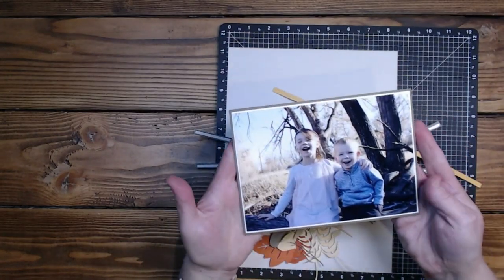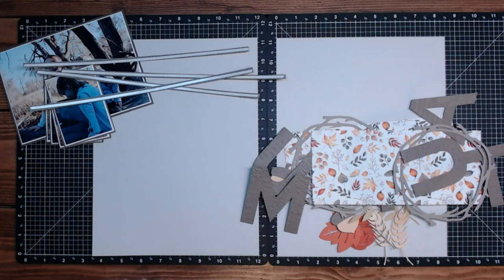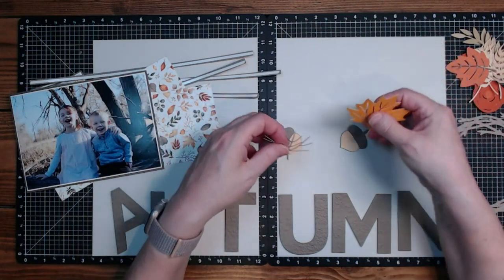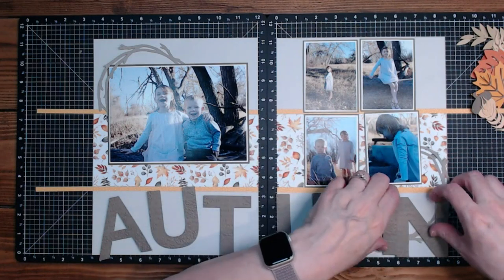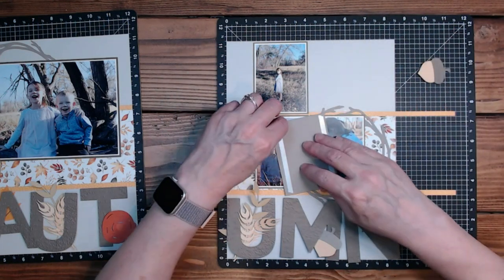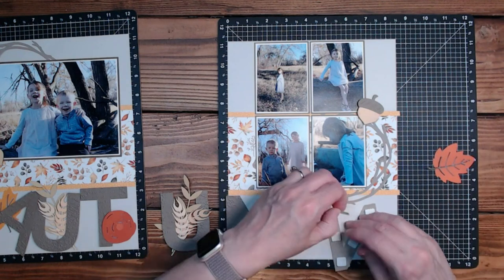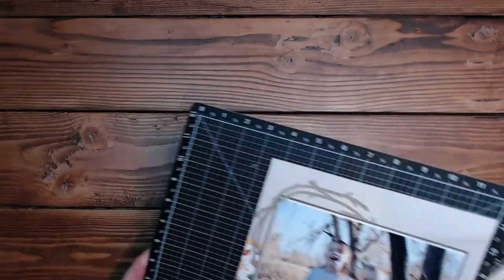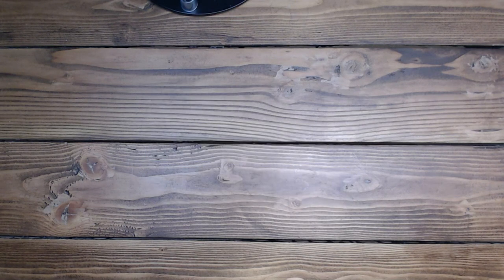Crisp Air Scrapbooking Process Share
0:00 - Start
0:15 - Thank You's
1:26 -Bits and photo talk
4:57 - Book dies I got
5:24 - Book die picture (Inserted mini video)
14:08 - Layout Base Process
17:10 - Embellishment and picture placement
25:00 - Adhering the embellishments and Photo's
29:56 - School Days and Autumn Embellishment (inserted mini video)
36:27 - Shimmer Brushes
39:10 - Finished Layout
40:58 - Ending

The Bits:
Mink Light (2) 8 ½ x 11 ¼
Sundance dotted pattern (Kit Exclusive) pattern paper (4) ¼ X 8 ½
Fall Leaf Pattern paper (2) 3 ¾ X 8 ½
PM Espresso Dark 5 ¼ x 7 ¼ and (4) 2 ¾ x 3 ¾
Cricut Cuts (See file below) papers used - Toffee, Paprika, Shortbread, Sundance and Espresso
Peach Shimmer Brush
Paprika Shimmer brush
Toffee ink
SU Embossing Folder (Timeworn)

Supplies Used:
Crisp Air Workshop Kit
Sundance cardstock Sundance Cardstock (X6051) | Close To My Heart
Mink cardstock Mink Cardstock (X5947) | Close To My Heart
White Daisy cardstock White Daisy Cardstock (1385) | Close To My Heart
Paprika cardstock Paprika Cardstock (X6033) | Close To My Heart
Espresso  cardstock Espresso Cardstock (X5951) | Close To My Heart
Shortbread cardstock Shortbread Cardstock (X6059) | Close To My Heart

Miss Kates Cuttables -  School files just in case you are interested:
Preschool- Kindergarten
1st & 2nd 1st and 2nd Grade Titles SVG scrapbook cut file cute clipart files for silhouette cricut pazzles free svgs free svg cuts cute cut files (misskatecuttables.com)
3rd & 4th 3rd and 4th Grade Titles SVG scrapbook cut file cute clipart files for silhouette cricut pazzles free svgs free svg cuts cute cut files (misskatecuttables.com)
5th & 6th 5th and 6th Grade Titles SVG scrapbook cut file cute clipart files for silhouette cricut pazzles free svgs free svg cuts cute cut files (misskatecuttables.com)
7th, 8th Middle school Middle Schoool Titles SVG scrapbook cut file cute clipart files for silhouette cricut pazzles free svgs free svg cuts cute cut files (misskatecuttables.com)